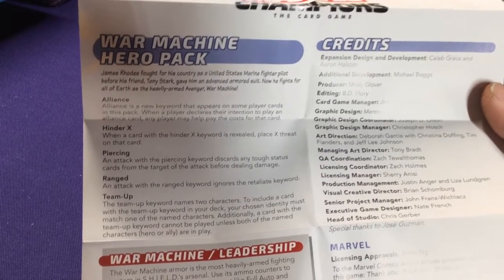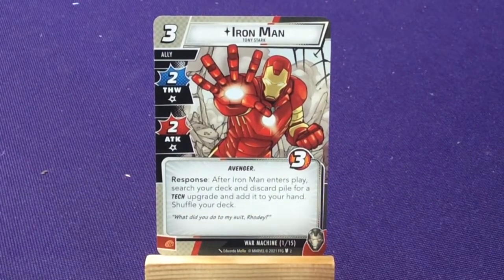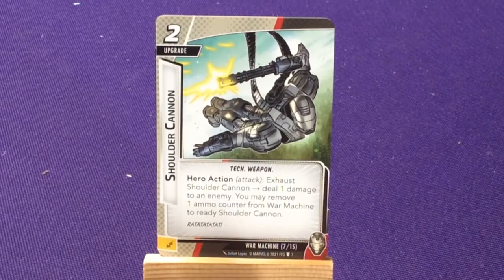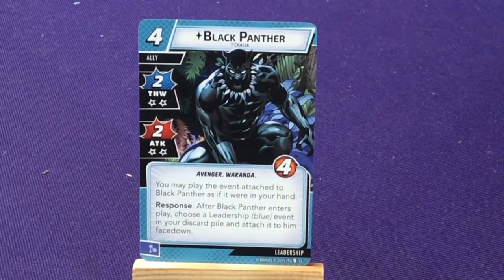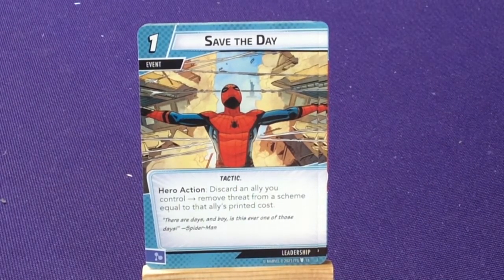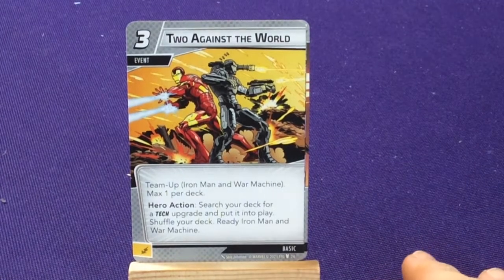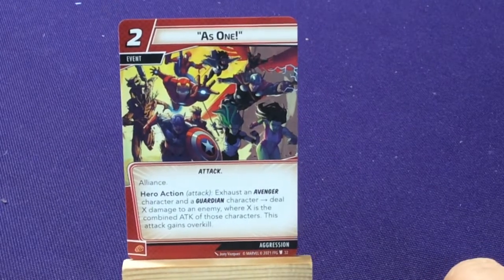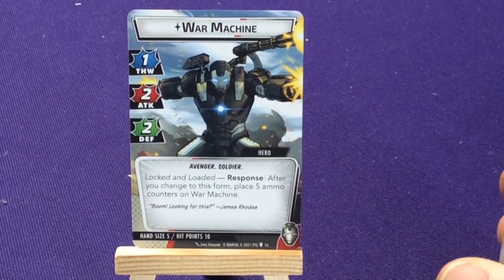Marvel Champions: War Machine hero pack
Unboxing the hero pack for the guns blazing War Machine